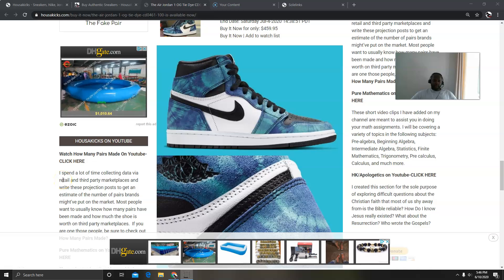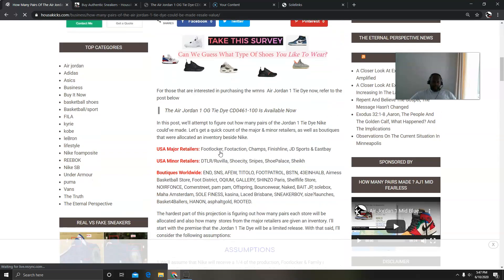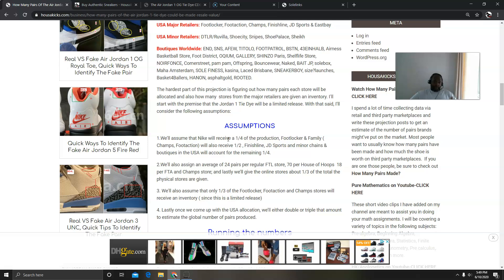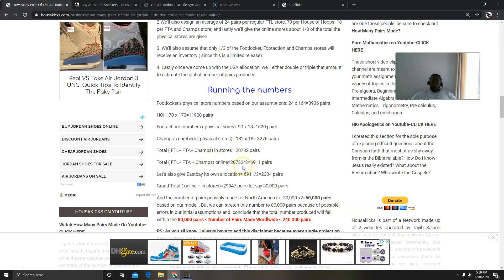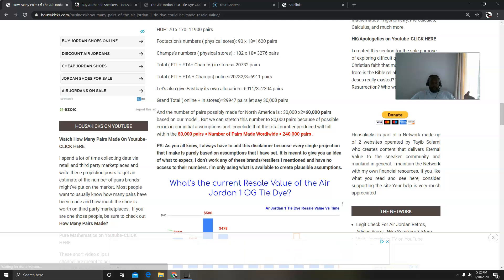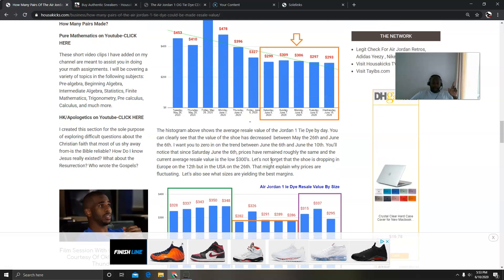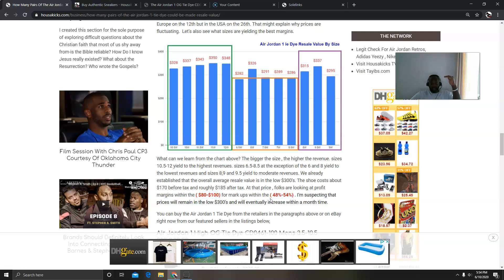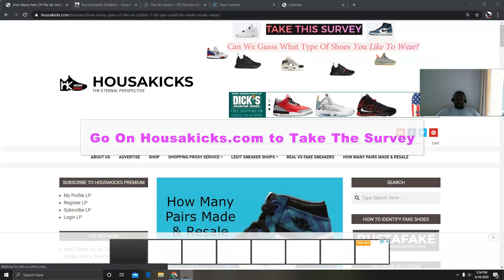How Many Pairs Of The Air Jordan 1 Tie Dye Could Be Made & Resale Value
The hardest part of this projection is figuring out how many pairs each store will be allocated and also how many  stores from the major retailers are given an inventory. I’ll start with the premise that the Jordan 1 Tie Dye will be a limited release.